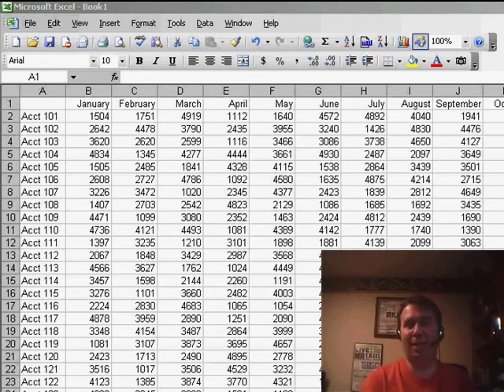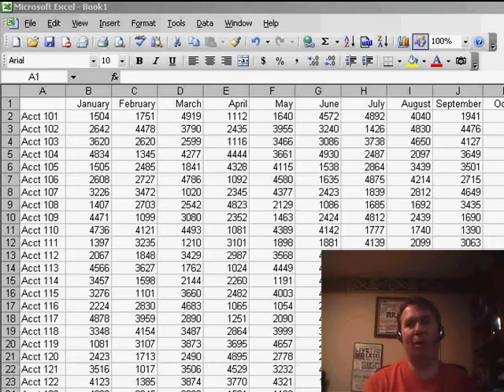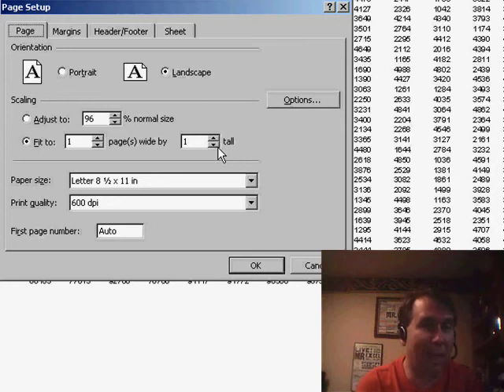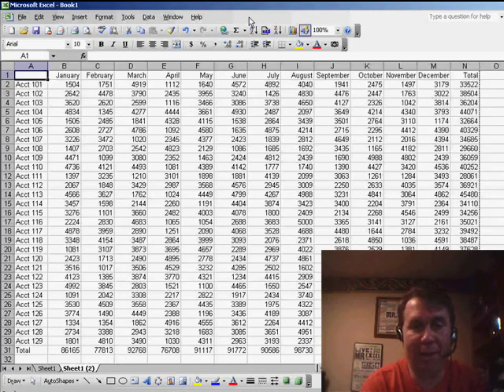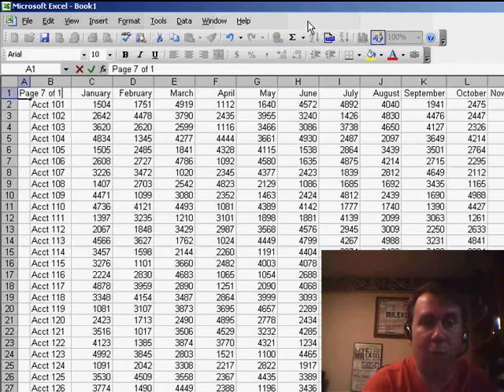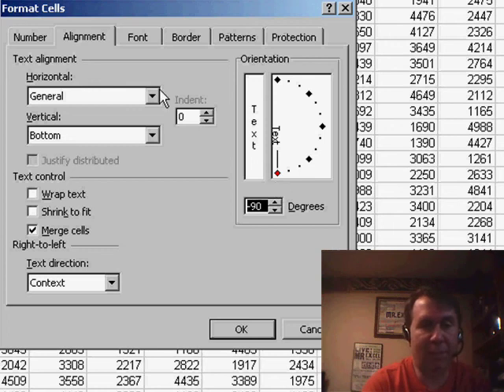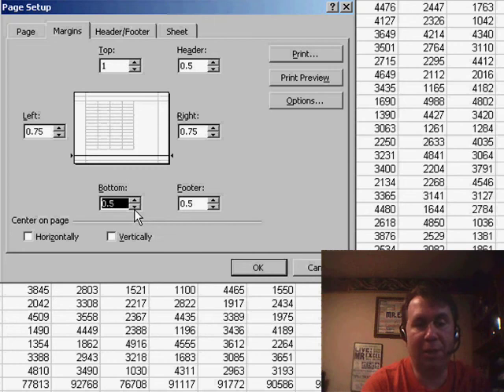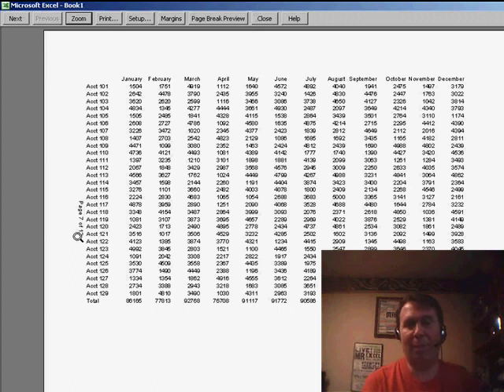Excel - How to Format Page Numbers on a Landscape Sheet in Excel | Excel Tips & Tricks - Episode 772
Microsoft Excel Tutorial - How to Format Page Numbers on a Landscape Sheet in Excel | Excel Tips & Tricks.

Welcome back to the MrExcel netcast where we share tips and tricks for using Excel. In this video, we'll be discussing how to properly format page numbers for a landscape sheet in a workbook with multiple worksheets. This is a common issue that many users face when trying to print out a report with a mix of portrait and landscape pages.

So, let's say you have a workbook with several worksheets and you want to print them all out as a report. However, one of the sheets is in landscape orientation and the page number ends up on the right edge instead of at the bottom where it should be. This can be frustrating, but we have a great trick for solving this problem.

First, we need to figure out how many rows will fit on the landscape page. To do this, we can use the PRINT PREVIEW feature and adjust the page to fit 1 page wide by 1 page tall. This will give us an accurate view of the page layout. Then, we can click on ADJUST TO and change the percentage until the bottom row of data is visible. This will give us the exact number of rows that will fit on the page.

Next, we need to insert a new column on the landscape sheet and enter the correct page number in the first cell. Then, we can select all the cells in that column and go to FORMAT, CELLS. On the ALIGNMENT tab, we can choose to MERGE CELLS and change the orientation to -90 degrees. This will rotate the page number so that it appears at the bottom of the page. We can also adjust the bottom margin in PAGE SETUP to 0 to ensure that the page number fits properly.

Now, when we do a PRINT PREVIEW, we can see that the page number appears at the bottom of the landscape page, just like any other portrait page. This is a simple and effective solution for formatting page numbers on a landscape sheet in a multi-worksheet workbook.

You are printing a multi-sheet workbook which is mostly portrait. In the middle, one worksheet needs to be landscape. You would like the page number to appear at the bottom of the portrait page like all of the other page numbers in the document. Episode 772 will show you the steps required to make this happen.

Table of Contents:
(00:00) Introduction
(00:19) Printing a report with landscape sheet
(00:35) Trick for page numbering on landscape sheet
(00:45) Determining number of rows for page break
(01:04) Inserting page number in column A
(01:15) Merging cells and adjusting orientation
(01:48) Adjusting bottom margin for page number
(02:06) Final print preview
(02:16) Clicking Like really helps the algorithm

This video answers these common search terms:
Adjusting margins in Excel
Adjusting page numbering in Excel
Adjusting rows and columns in Excel
Changing cell orientation in Excel
Fit to 1 page wide by 1 page tall in Excel
Formatting cells in Excel
Inserting a new column in Excel
Merging cells in Excel
Page setup in Excel
Print preview in Excel
Printing landscape and portrait sheets in Excel
Using print preview in Excel